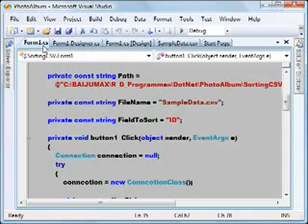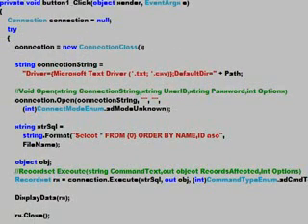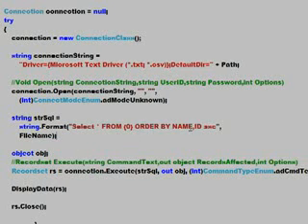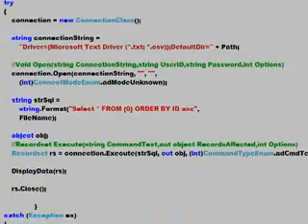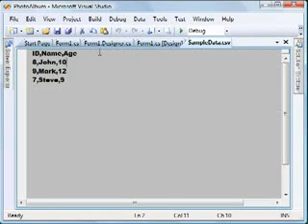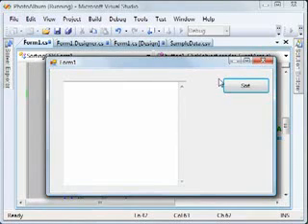Sorting CSV contents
This video explains one of the way to sort contents of CSV file using ADODB and Microsoft Text Driver.